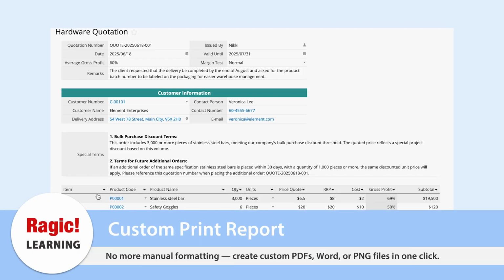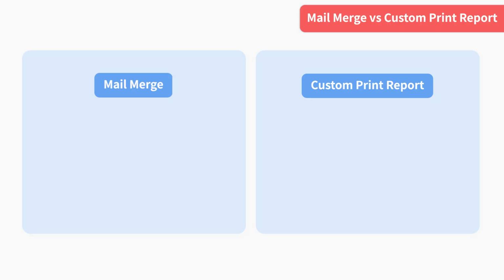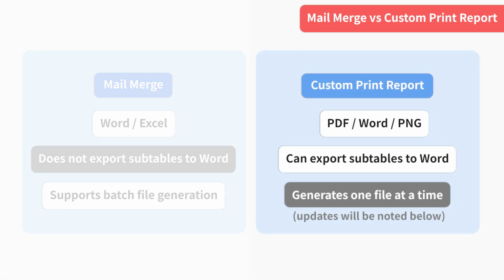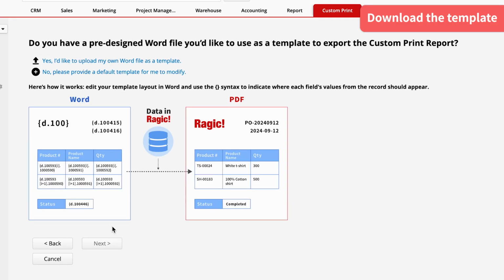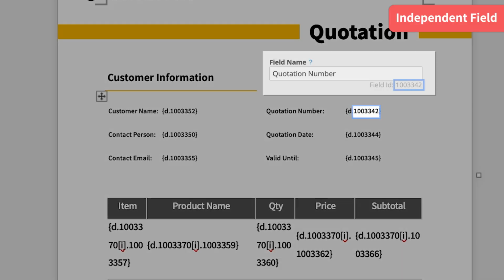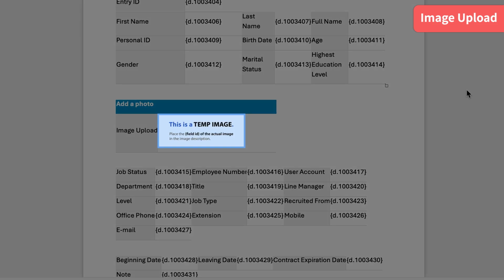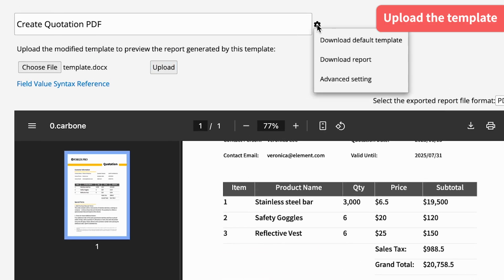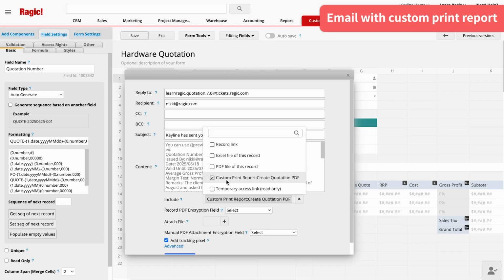22. Custom Print Report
In Ragic, you can use the Custom Print Report feature to export data into different file formats, like PDF, Word, or PNG. For example, you can generate a quotation with your company logo, a contract containing multiple terms, or even a certificate of appreciation.

00:00 Intro
00:21 3 Ways to Export Data
01:00 Mail Merge vs Custom Print Report
02:25 Download The Template
03:18 Modify The Template
03:49 Independent Fields
04:19 Free Text and Line Breaks
04:38 Subtables
05:10 Image Upload
05:47 Upload The Template
05:51 Email With Custom Print Report